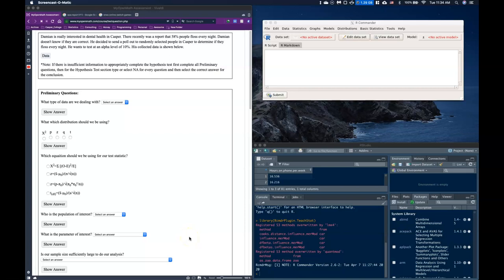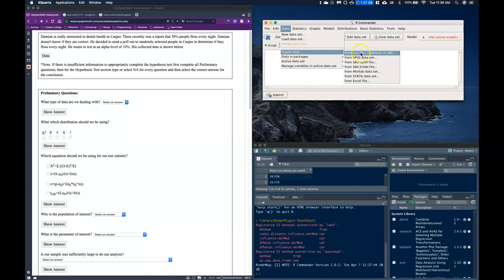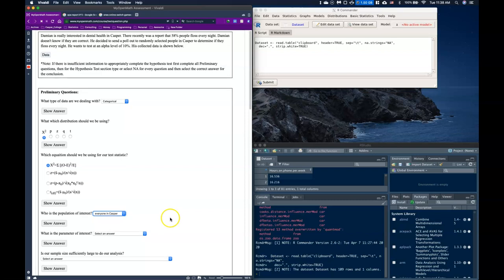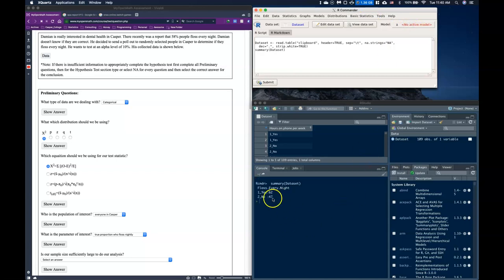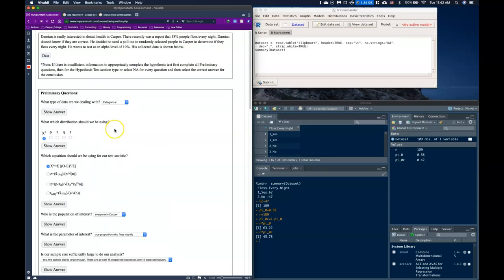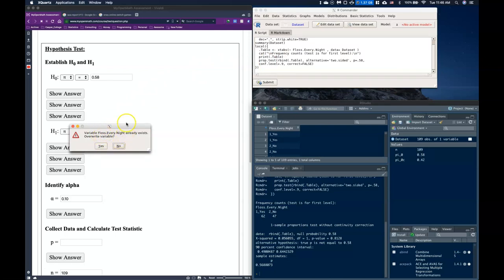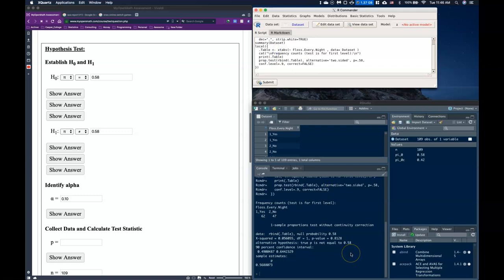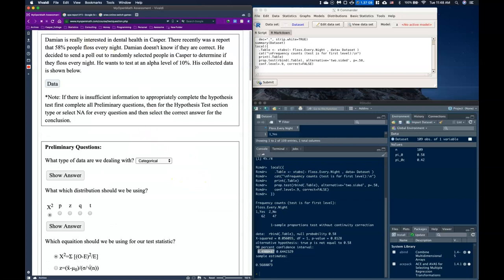Guide: 1 Sample Hypotheis Proportions